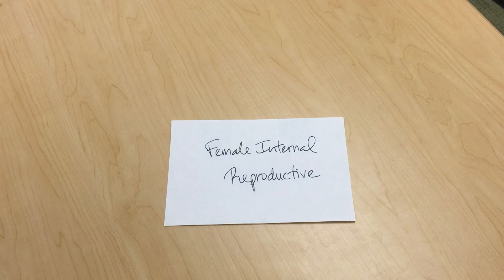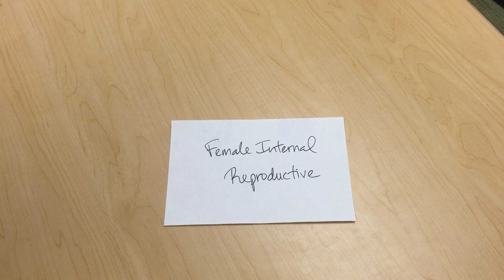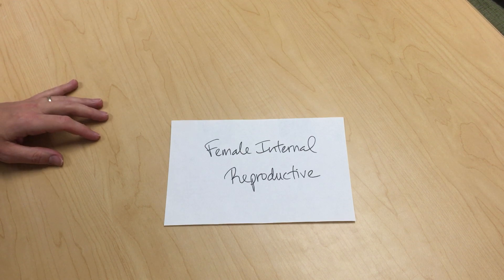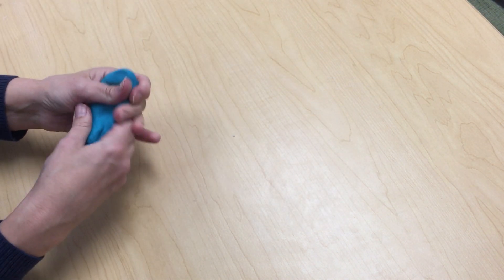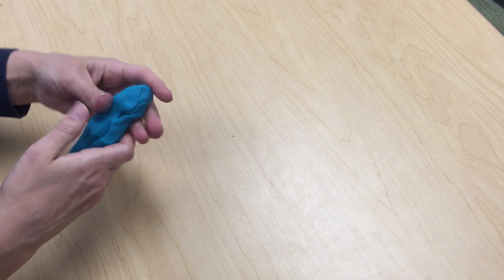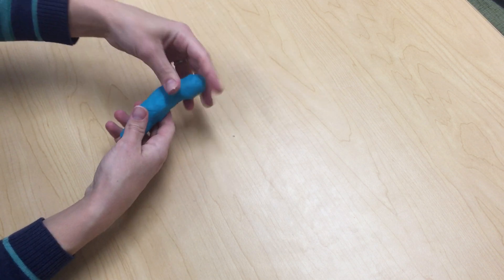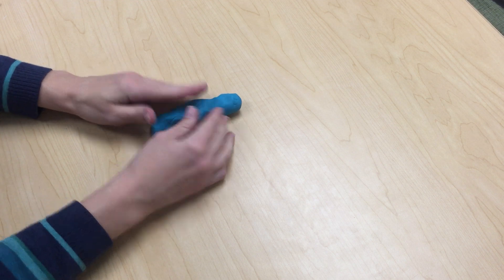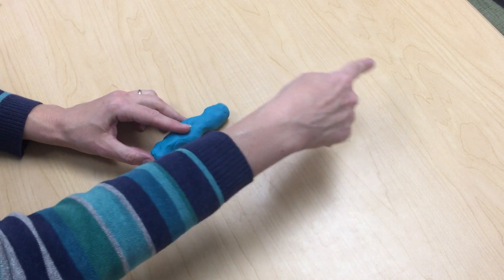Female Internal Reproductive System